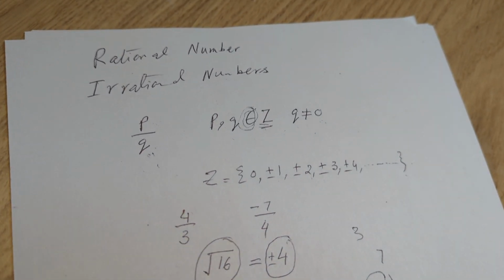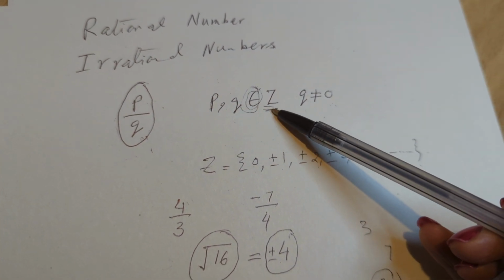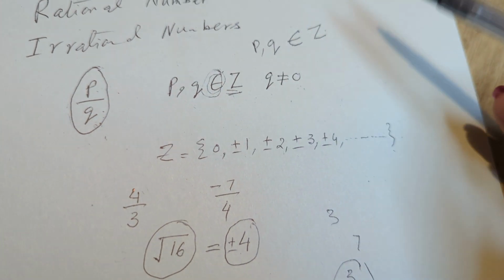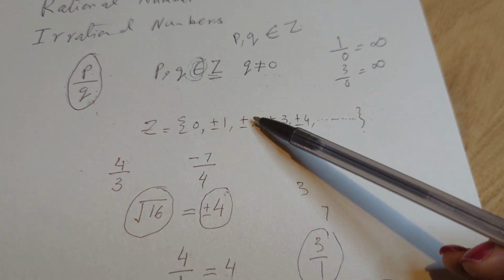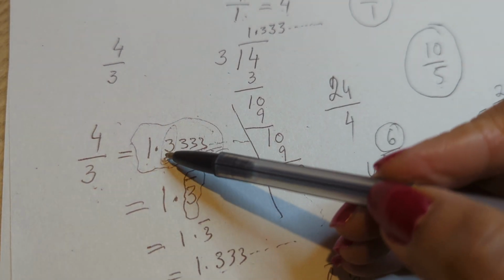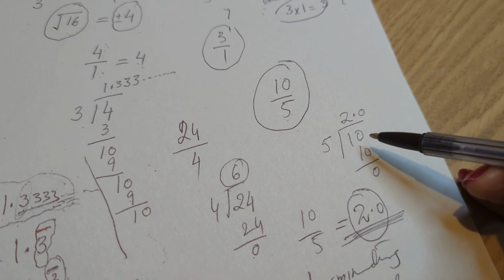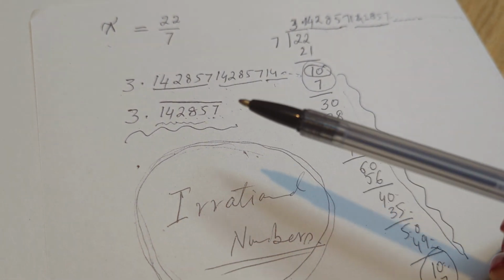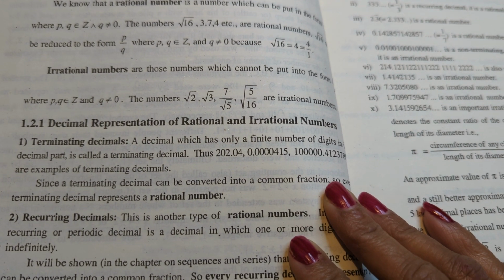Difference between rational and irrational numbers with examples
how can u define rational number and irrational numbers.